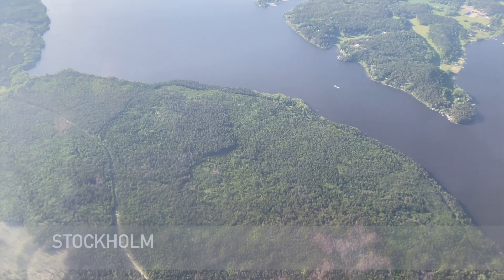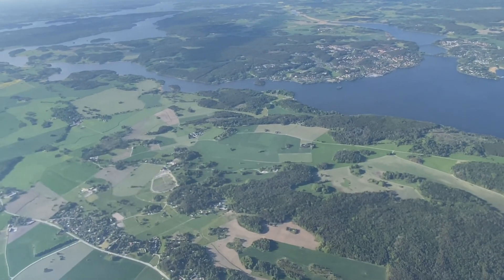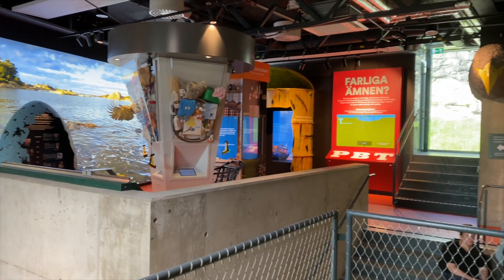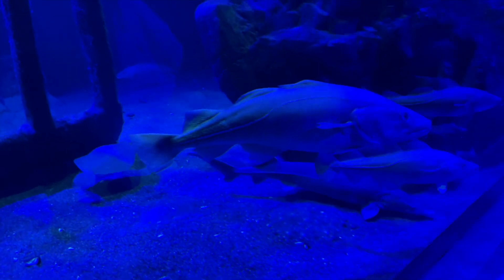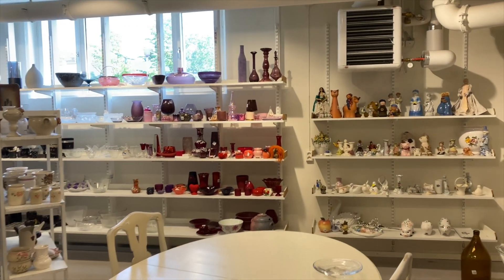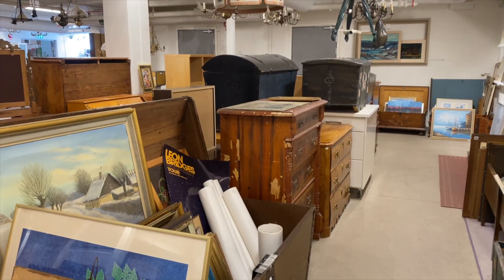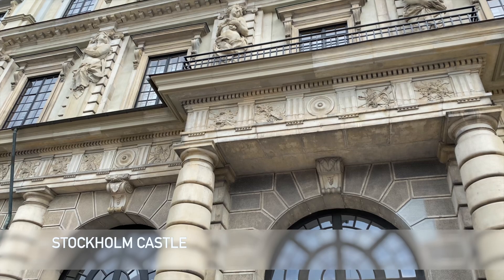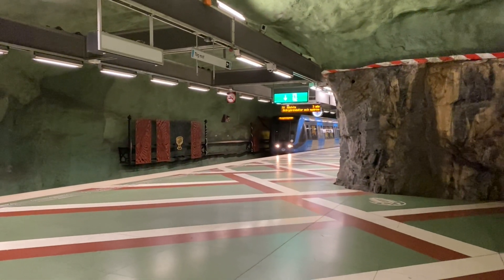A preview of our visit to Stockholm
We take you to a glimpse of the captivating city of Stockholm and its archipelago.